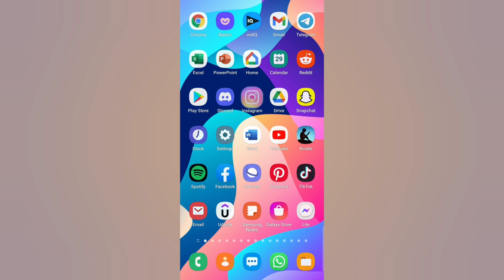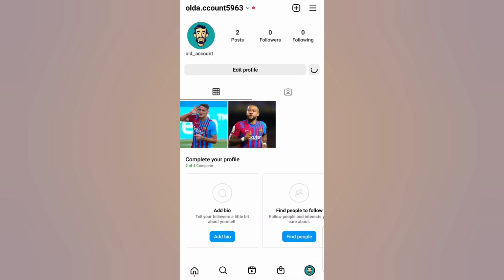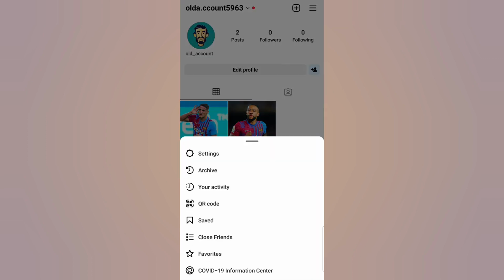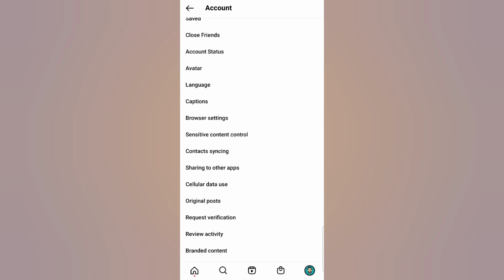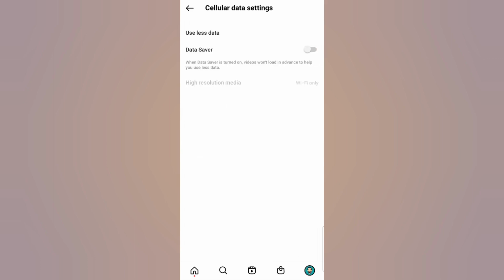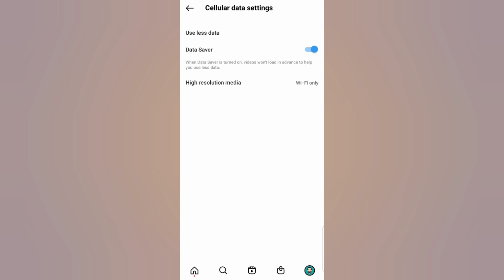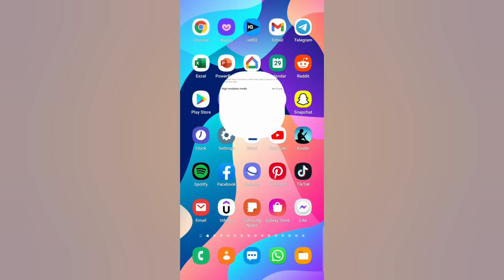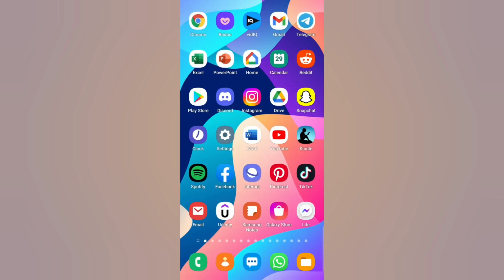How To Turn Off Autoplay On Instagram | Easy Tutorial 2022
How To Turn Off Autoplay On Instagram

Learn How To Turn Off Autoplay On Instagram. It is really easy to do and learn to do it in just a few minutes by following this super helpful tutorial.